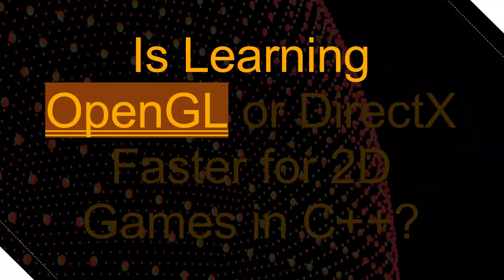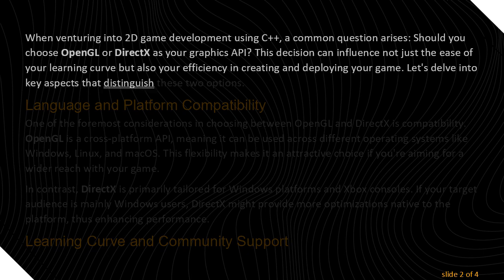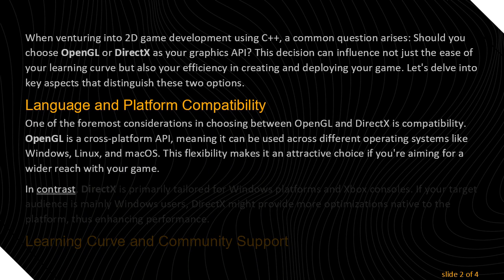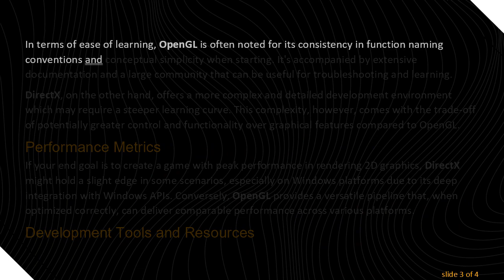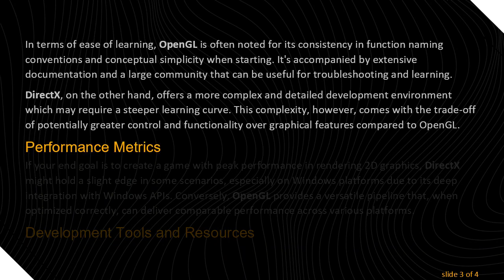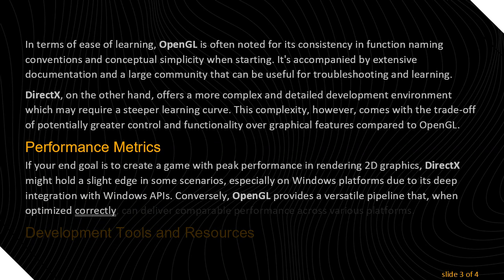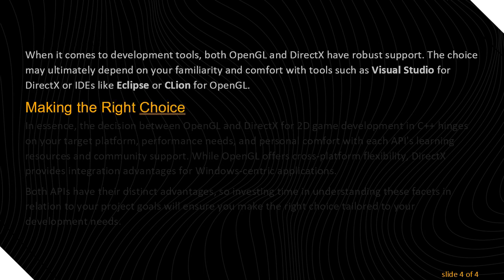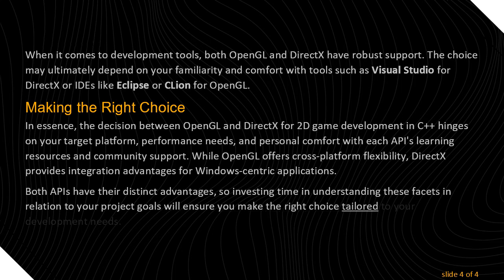Is Learning OpenGL or DirectX Faster for 2D Games in C++?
Summary: Explore whether OpenGL or DirectX is easier and faster to learn for developing 2D games in C++, helping you make an informed choice.
When venturing into 2D game development using C++, a common question arises: Should you choose OpenGL or DirectX as your graphics API? This decision can influence not just the ease of your learning curve but also your efficiency in creating and deploying your game. Let's delve into key aspects that distinguish these two options.

Language and Platform Compatibility

One of the foremost considerations in choosing between OpenGL and DirectX is compatibility. OpenGL is a cross-platform API, meaning it can be used across different operating systems like Windows, Linux, and macOS. This flexibility makes it an attractive choice if you're aiming for a wider reach with your game.

In contrast, DirectX is primarily tailored for Windows platforms and Xbox consoles. If your target audience is mainly Windows users, DirectX might provide more optimizations native to the platform, thus enhancing performance.

Learning Curve and Community Support

In terms of ease of learning, OpenGL is often noted for its consistency in function naming conventions and conceptual simplicity when starting. It's accompanied by extensive documentation and a large community that can be useful for troubleshooting and learning.

DirectX, on the other hand, offers a more complex and detailed development environment which may require a steeper learning curve. This complexity, however, comes with the trade-off of potentially greater control and functionality over graphical features compared to OpenGL.

Performance Metrics

If your end goal is to create a game with peak performance in rendering 2D graphics, DirectX might hold a slight edge in some scenarios, especially on Windows platforms due to its deep integration with Windows APIs. Conversely, OpenGL provides a versatile pipeline that, when optimized correctly, can deliver comparable performance across various platforms.

Development Tools and Resources

When it comes to development tools, both OpenGL and DirectX have robust support. The choice may ultimately depend on your familiarity and comfort with tools such as Visual Studio for DirectX or IDEs like Eclipse or CLion for OpenGL.

Making the Right Choice

In essence, the decision between OpenGL and DirectX for 2D game development in C++ hinges on your target platform, performance needs, and personal comfort with each API's learning resources and community support. While OpenGL offers cross-platform flexibility, DirectX provides integration advantages for Windows-centric applications.

Both APIs have their distinct advantages, so investing time in understanding these facets in relation to your project goals will ensure you make the right choice tailored to your development needs.